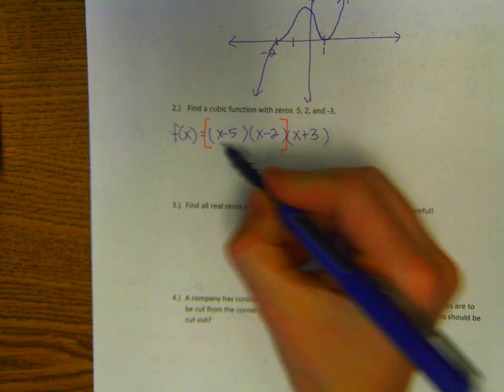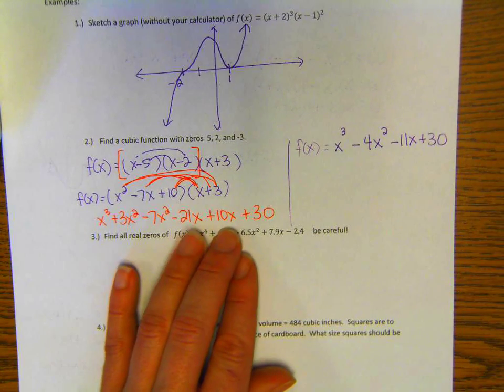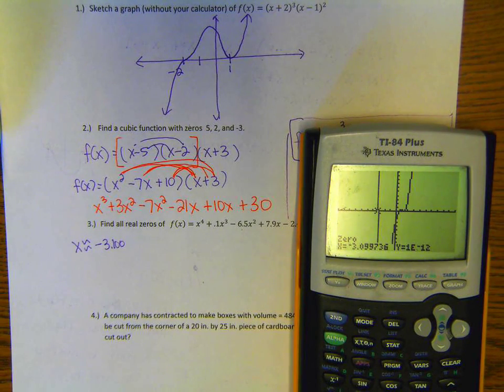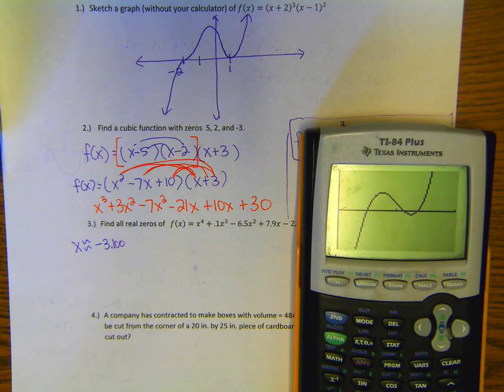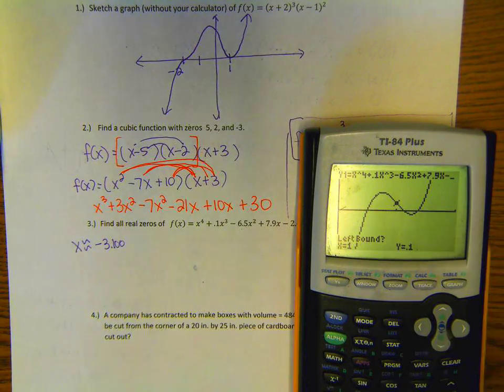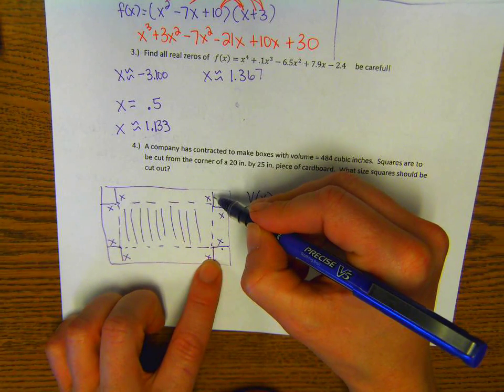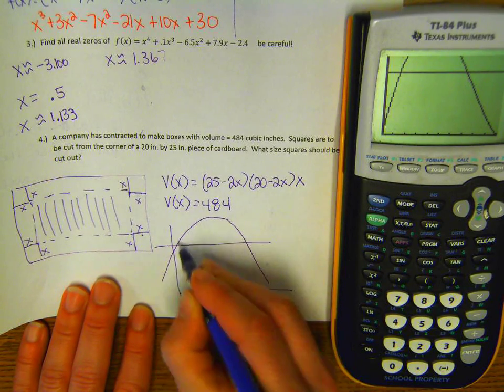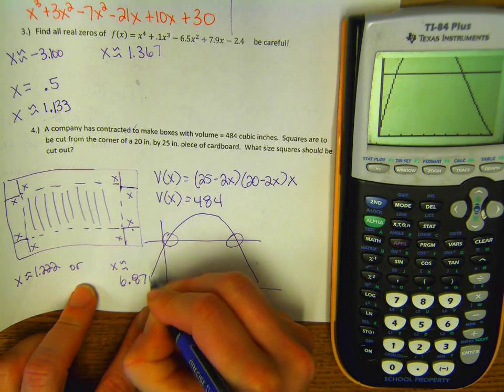Precalculus Polynomial Function Part II